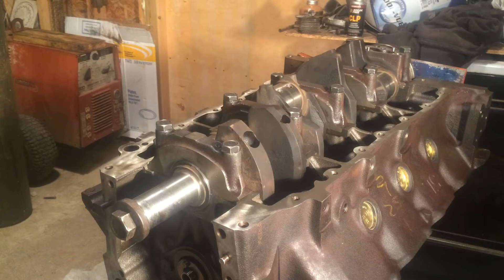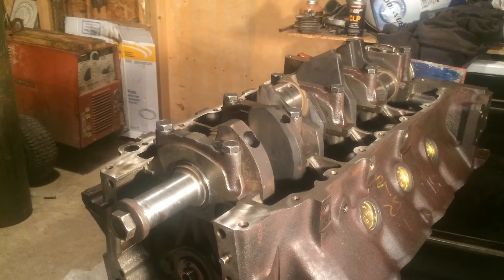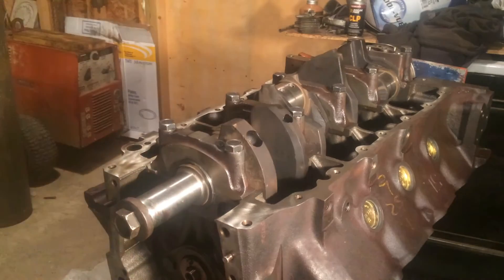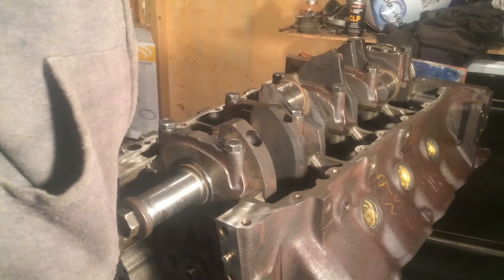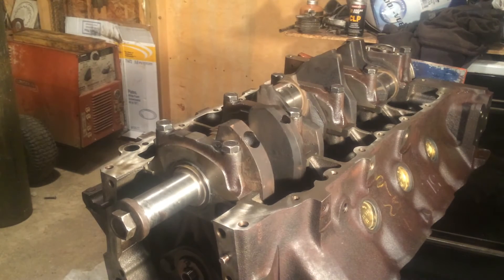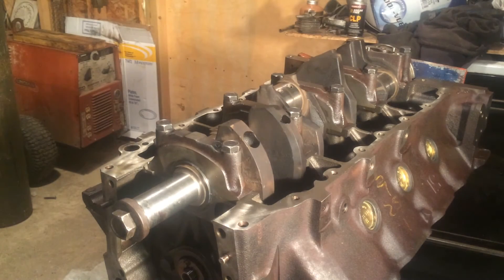Setting and checking crankshaft thrust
This is how I set and check the thrust clearance for a crankshaft.